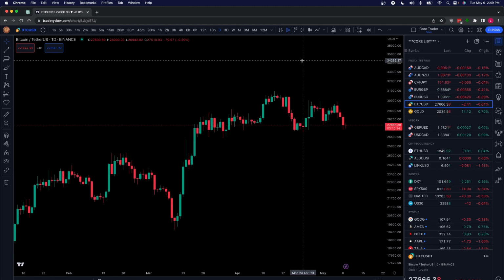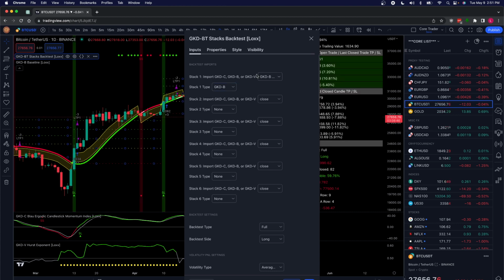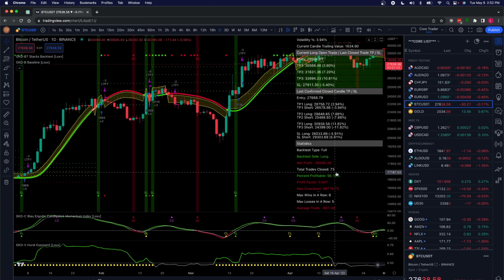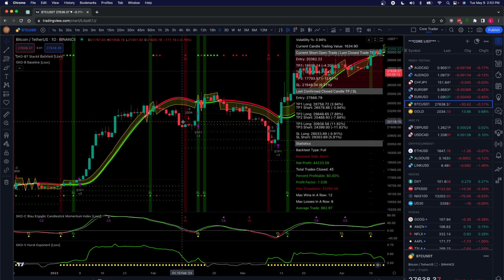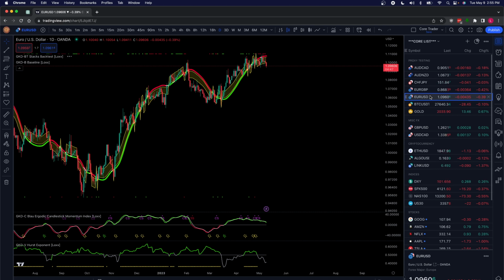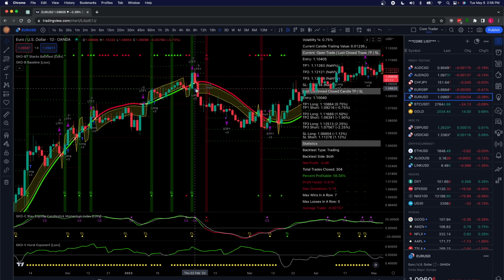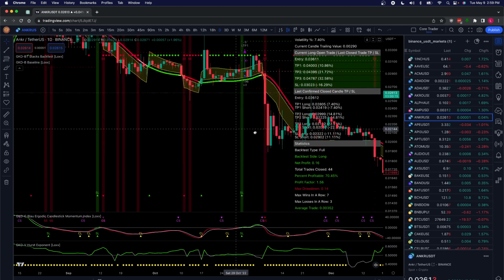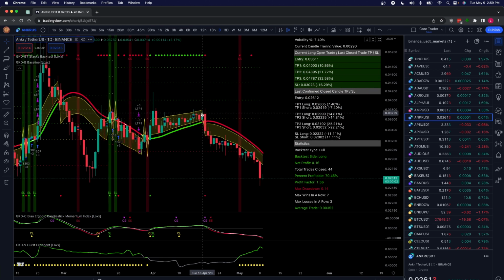Setting up GKD-BT Giga Stacks Backtest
In this video I show how to use the new GKD system to set up Stacked GKD trading system.